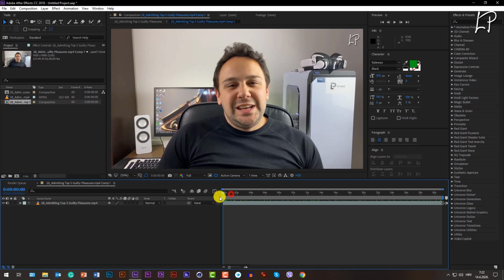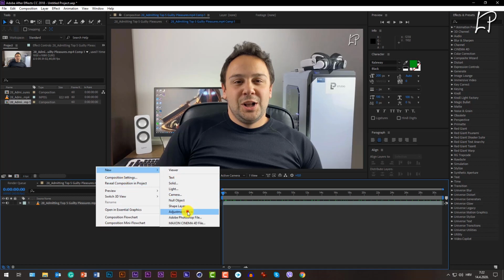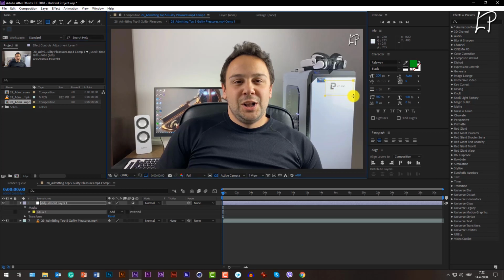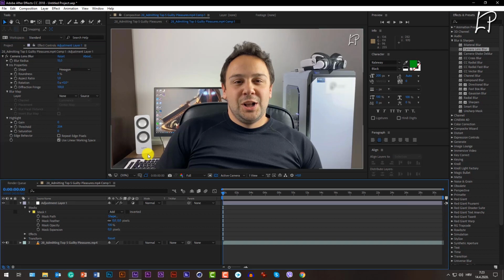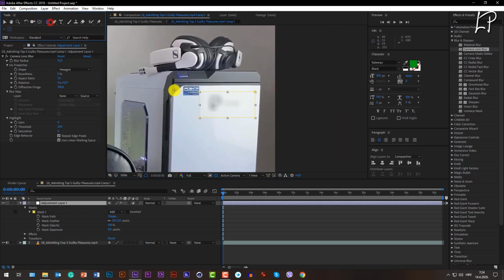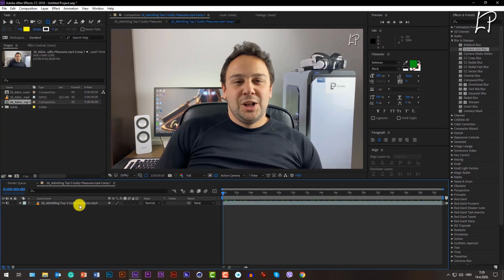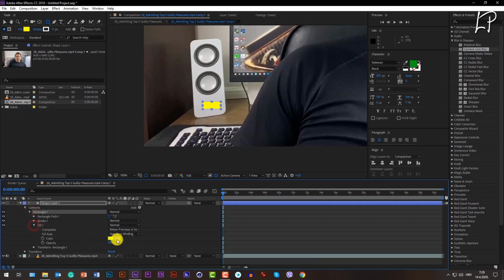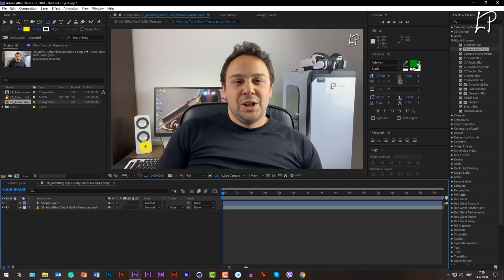BLURRING Static Objects in AE [QUICK MASKS AND SHAPES]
AE 101 Series Video in which I'll show you the process of blurring static objects in After Effects. You'll also learn an extra tip with shapes which you can use instead of the blurring technique.

CHAPTERS
0:00 Using blur mask
3:36 Using shapes
4:58 Outro